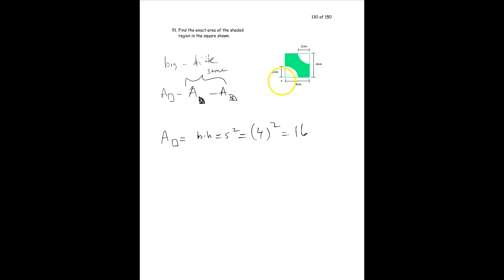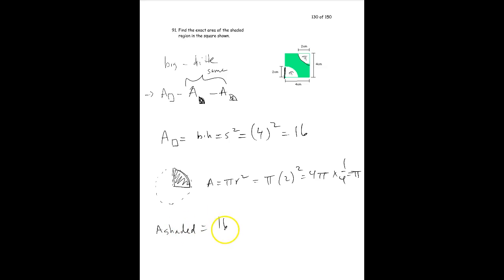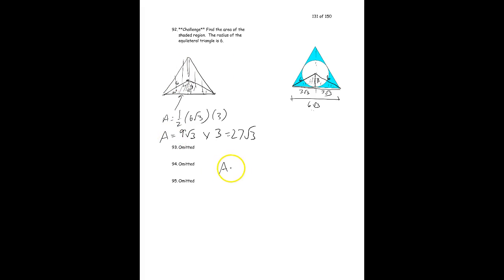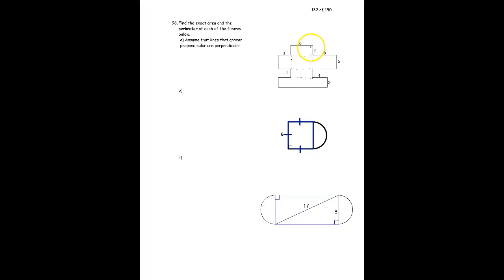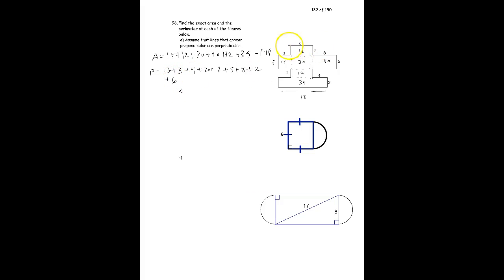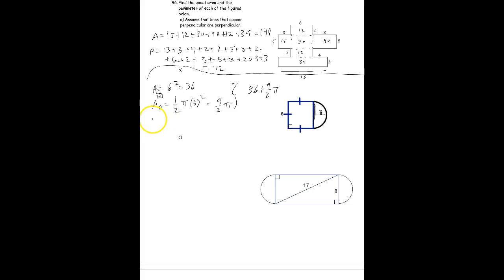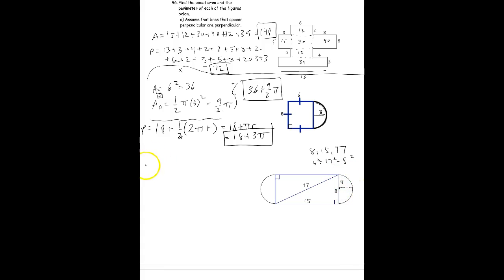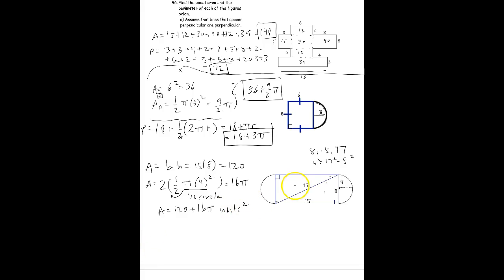GFRP Chap 7-11 #91-96